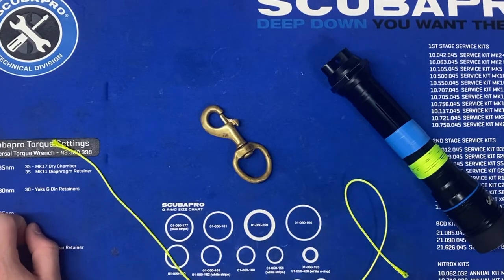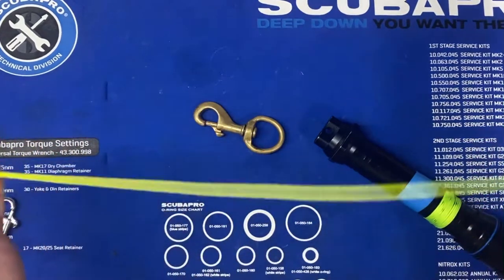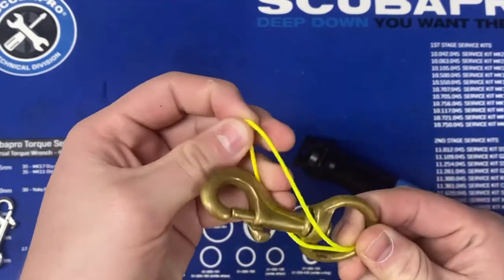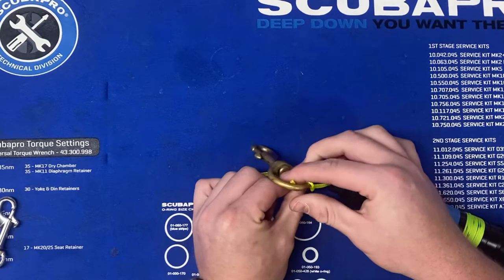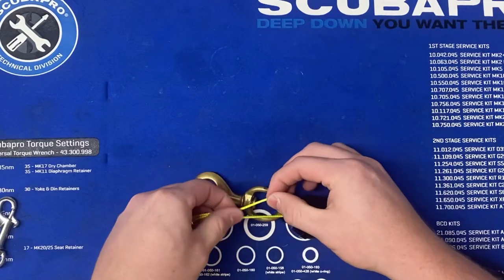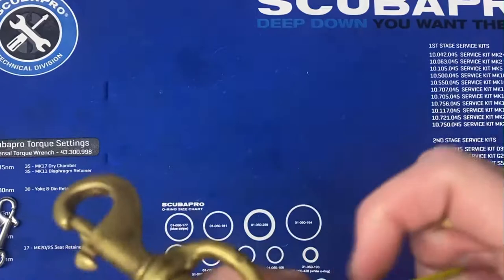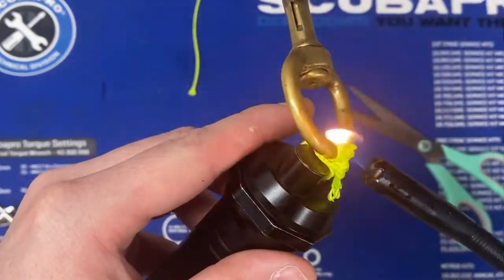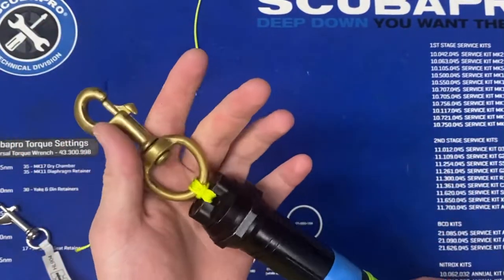How to Tie a Bolt Snap - w/ AI Drake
Today, we're discussing how to tie a bolt snap to any object. This is the most secure connection available that is not bulky and allows you to quickly remove it if needed. It is a very simple way to tie objects on the go; follow along with the video/pause if needed.